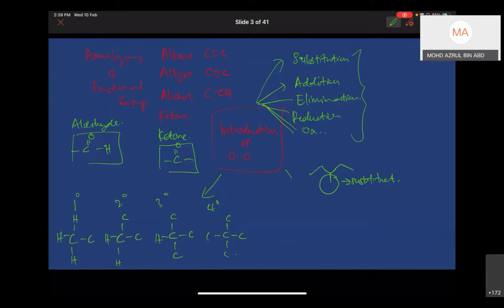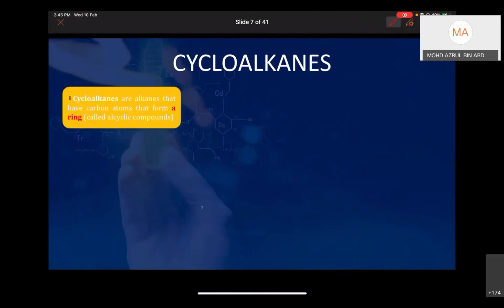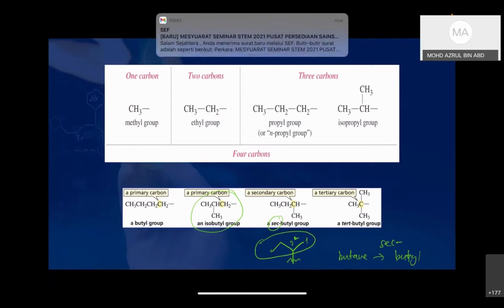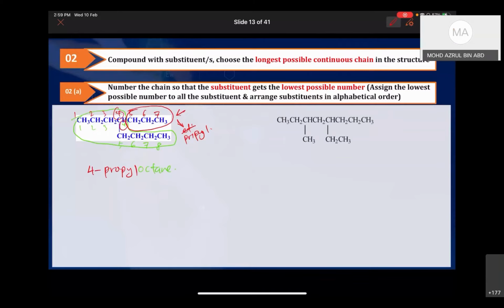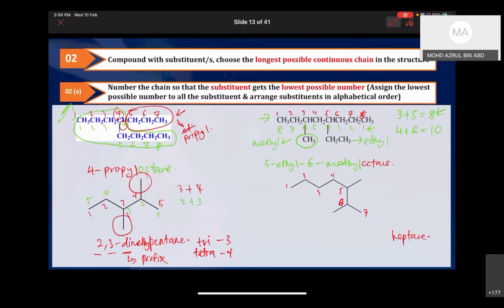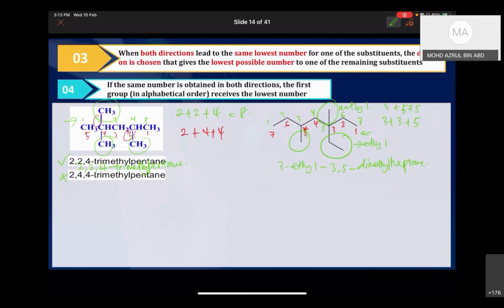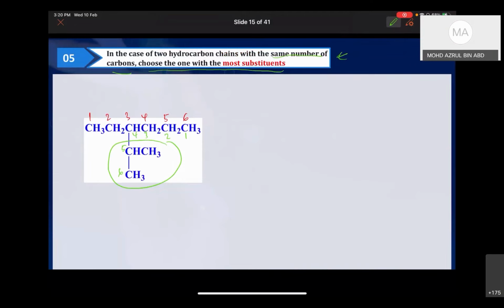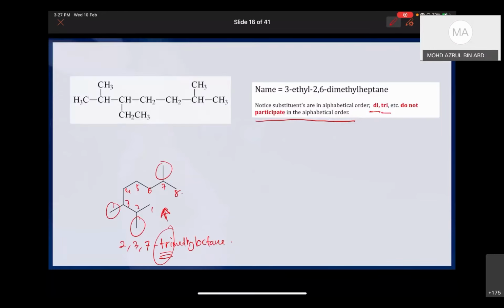LECTURE 6 _HYDROCARBON I - ALKANE PART I